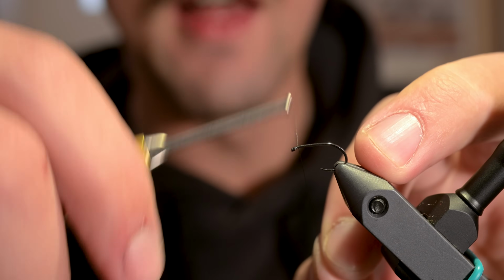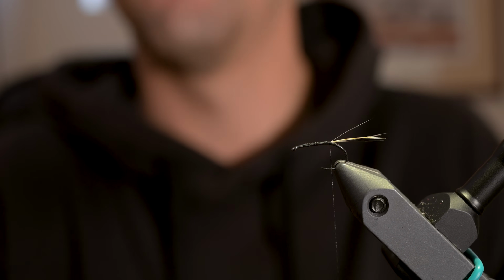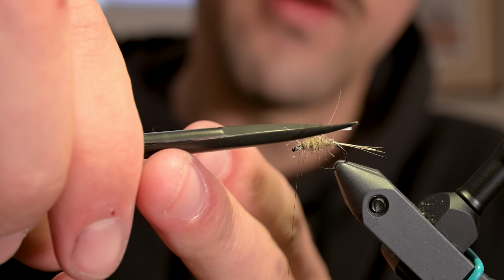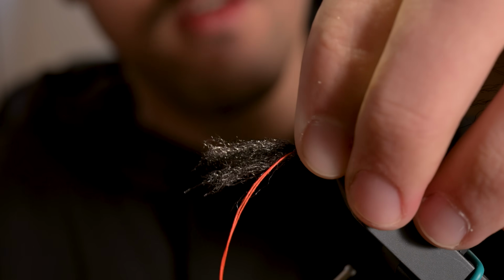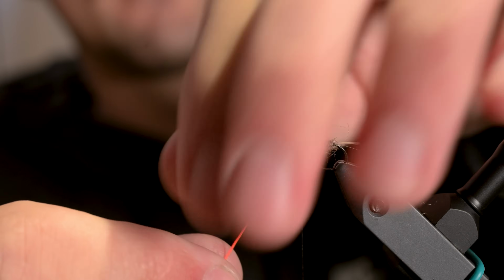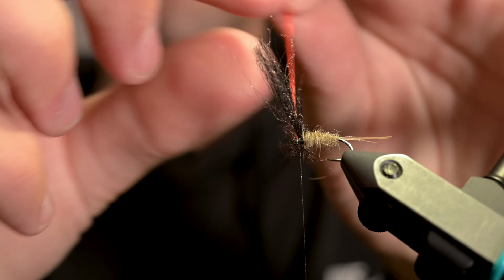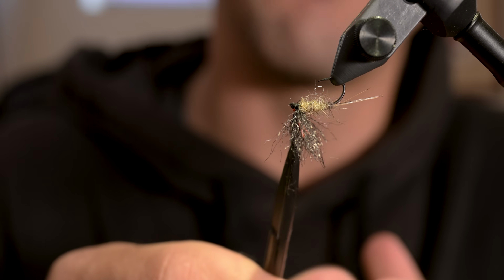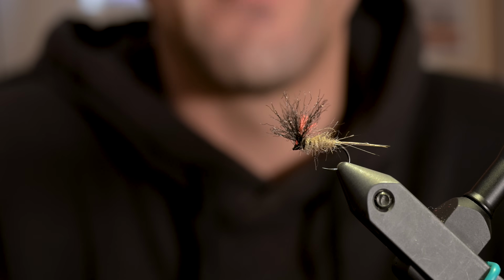Modern Dry Fly Pattern: Jack Arnot's New Age Silver Surfer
In this fly tying tutorial, Signature Tyer Jack Arnot teaches us how to tie one of his modern dry fly patterns: Arnot's New Age Silver Surfer. This is a fully synthetic dry fly that was inspired by the Spanish CDC split wing tying style he learned while fishing in Europe. Instead, though, it uses our Ultra Dry Yarn, and Ultra Dry Dubbing, to create an extremely buoyant and buggy dry fly. In this video he uses Glo Brite for a sighter, but you can substitute that for some fibers of our Parapost Yarn. This pattern is excellent in a wide range of applications but you will see it excel in fast, riffled water where other dry flies typically struggle to float. It's highly visible, takes floating really well, and floats for a long time. It also works great if you're trout fishing with dry dropper techniques as it can suspend nymphs very well. This is a great searching pattern when trout aren't keyed in on a specific hatch. Originally, though, it was tied as a grey drake imitation so it excels when grey drakes are around.

Jack’s journey in fly fishing began at the age of 13 in his hometown of Vail, Colorado, where he was surrounded by pristine trout waters. What started as a hobby took an unexpected turn when he dove into competitive fly fishing, attending his first Team USA Youth Clinic in North Carolina. Under the guidance of mentors, Jack honed his skills and found himself competing at events like the World Championships in Spain and Vail. Embracing the techniques of euro nymphing and other multi-faceted styles of fishing, Jack discovered a universal approach to trout fishing that’s adaptable to any environment. His dedication saw him rise through the ranks, until he became the youth national champion in 2016. He secured gold and silver team medals at subsequent World Championships. Currently ranked 2nd in the nation, Jack is a member of the Team USA Adult Fly-Fishing Team where he won a Team Bronze medal at the Fly Fishing World Championships in France in 2024.

00:00 Introduction
00:18 When does Jack fish this dry fly?
00:59 Attaching a CDL tail
01:21 Dubbing the body: mixing two dubbings
02:21 Adding a high vis sighter and synthetic v wings
03:18 Dubbing the thorax
04:10 Splitting the wing
05:05 Trimming the wings and body